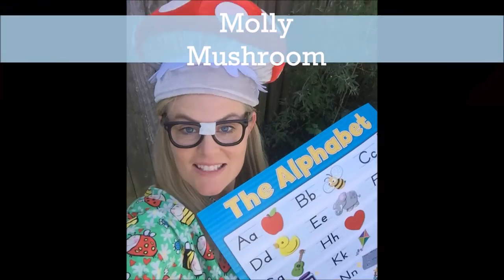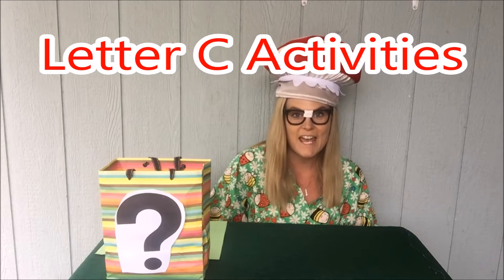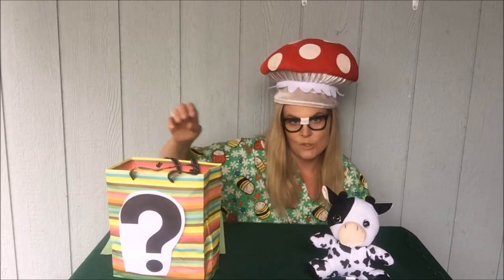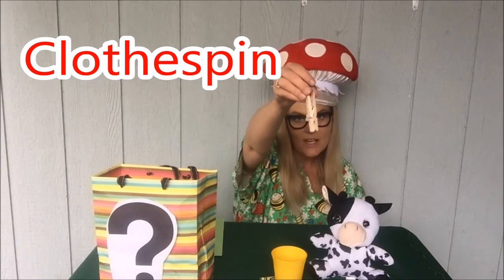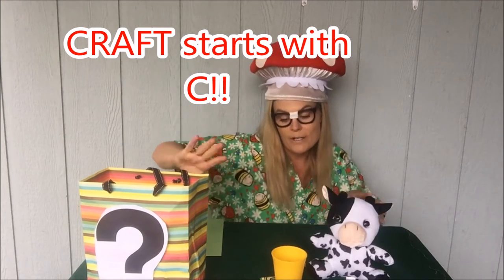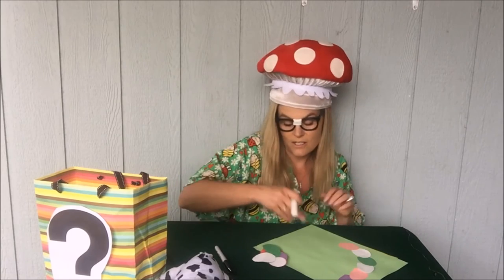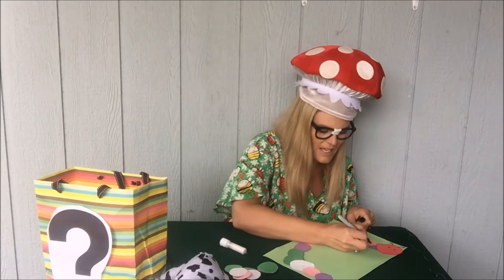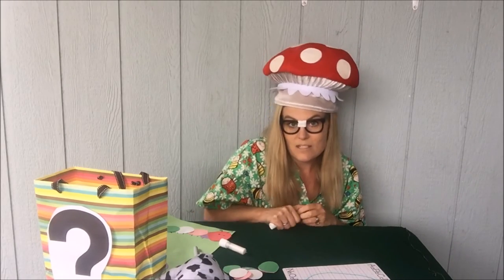Letter C Activities with Teacher Mandy Mushroom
Learn more about Mandy and sign up for her newsletter

Join Mandy Mushroom as she teaches letter c activities using a caterpillar activity, objects that start with c, and then she demonstrates how to write the letter C.  Mandy helps prepare kids for kindergarten with interactive activities using phonics, songs and other methods to keep children engaged. Mandy is an educator who spent many years teaching Kindergarten. She applies her knowledge and expertise in these fun letter activity videos that you and your child will love and look forward to watching.  Join Mandy today on her letter c activities fun!